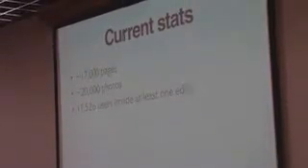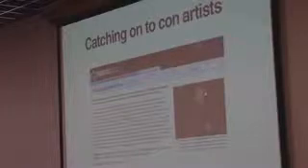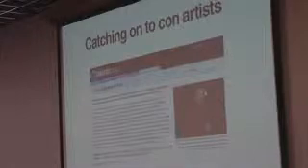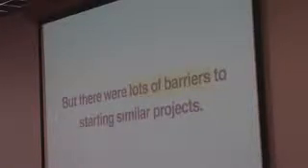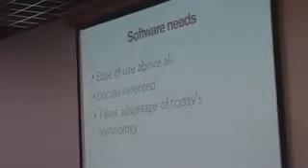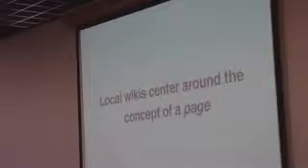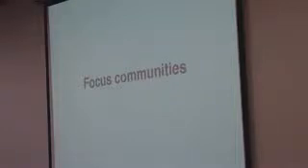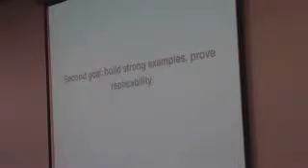eChicago 2012. Session 9: Edit Your City: Collaborative Media in the 21st Century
Can a wiki take a whole community into cyberspace? What is a local wiki? What are the best practices of a local wiki?  What differences does it make for the life of a community?

Abdul Alkalimat, University of Illinois at Urbana-Champaign, Opening
Philip Neustrom, LocalWiki